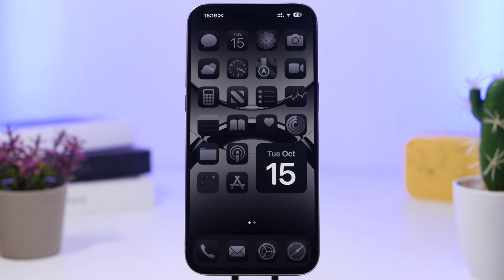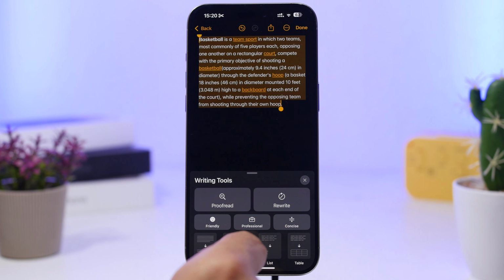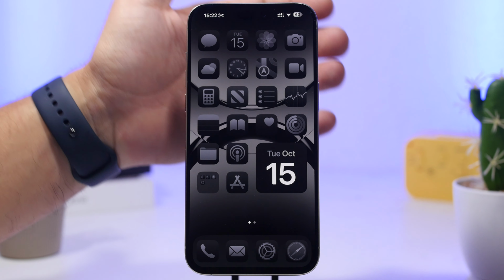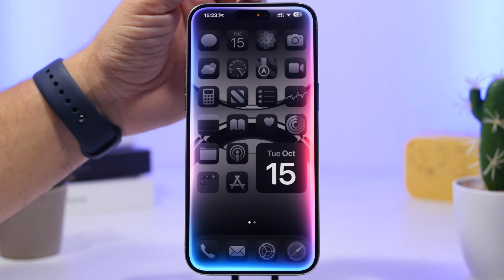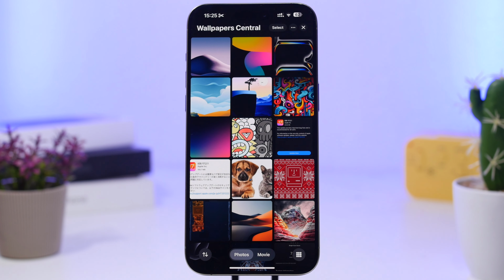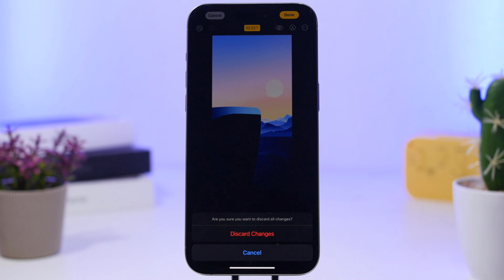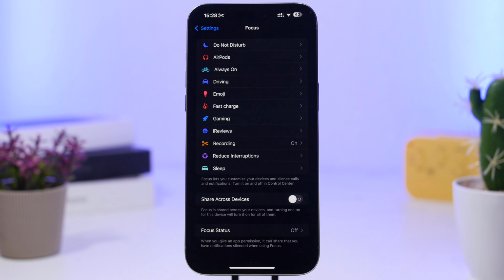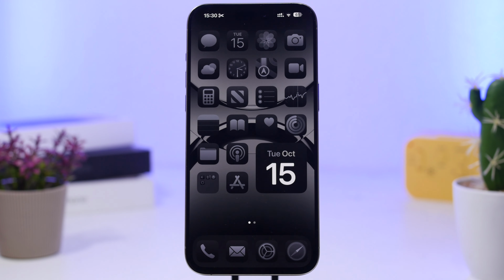iOS 18.1 - Every New Apple INTELLIGENCE Feature Coming Out !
iOS 18.1 all the new Apple Intelligence features coming out to iPhone this month.

In this video I will show you every new Apple Intelligence feature coming out with the new iOS 18.1

Writing Tools 0:00
Messages 2:11
Siri 3:00
Mail 5:04
Photos 6:17
Others 7:35